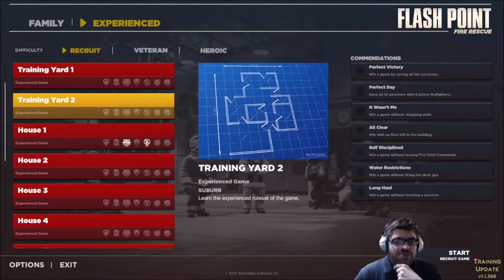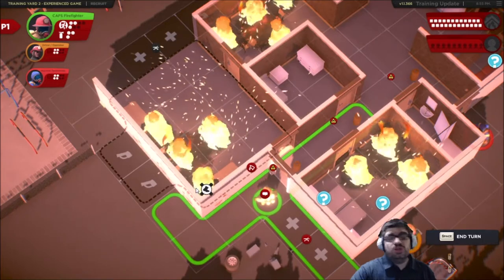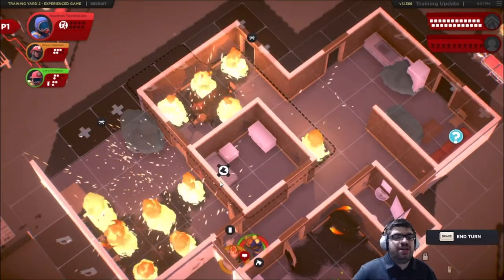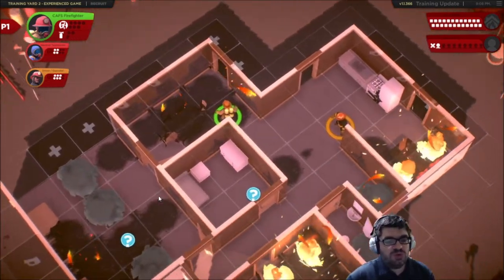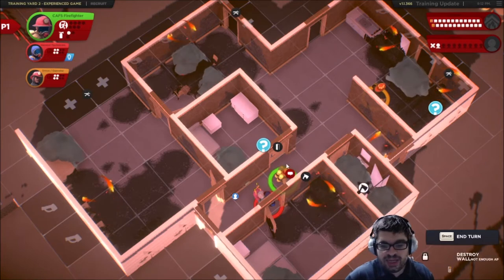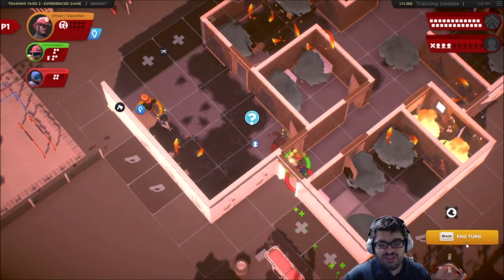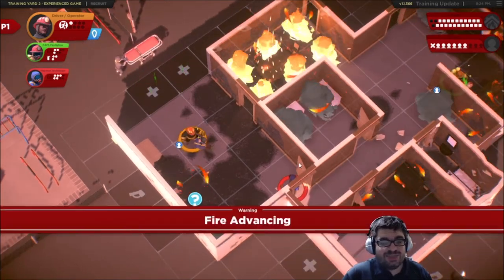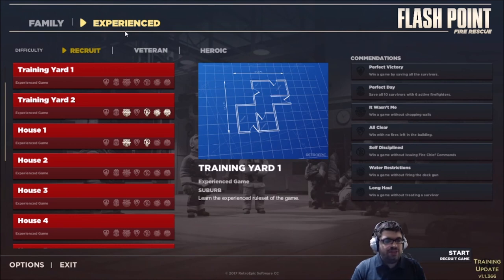DGA Plays Digital Board Games: Flash Point: Fire Rescue - How Many Can We Save?